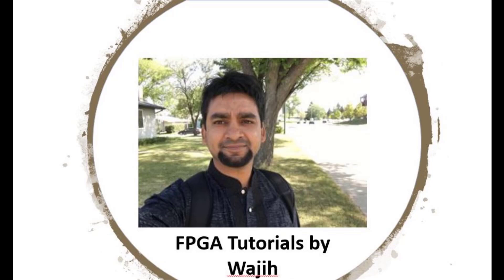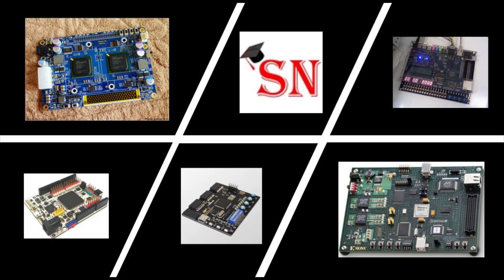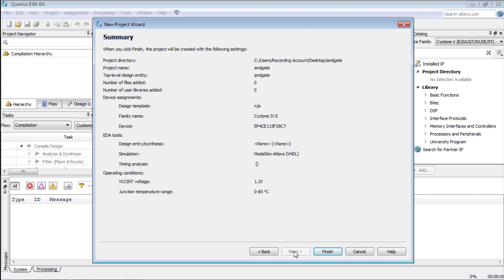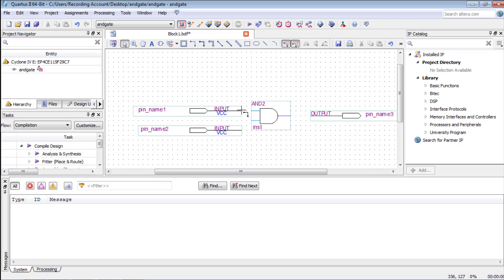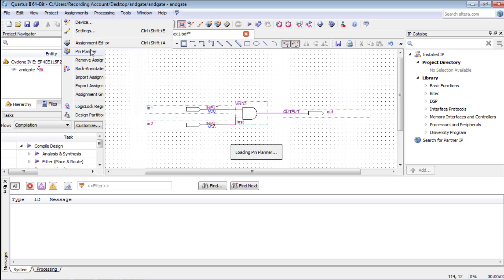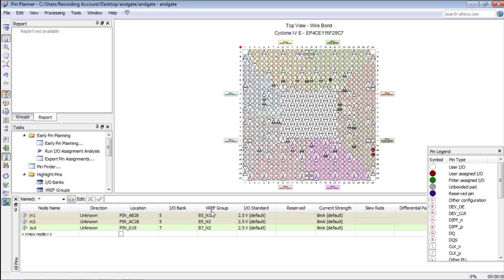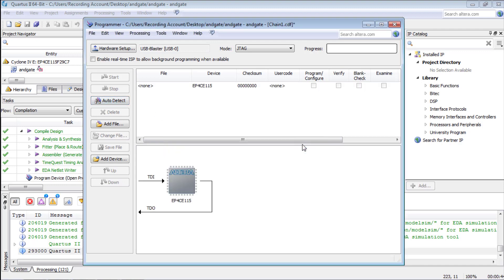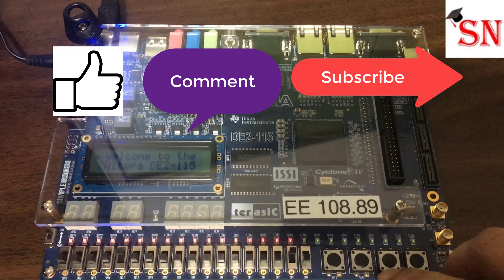FPGA implementation of AND Gate - Beginner tutorial. Blink a LED with DE2 Altera - Stuff2Learn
How to implement AND gate on a FPGA board.

In this video, I take you step-by-step through the process of implementing an AND gate on Altera DE2-115 board. Although, this tutorial is made with DE2-115 board, it can be used for any other boards by just changing the pin numbers. Please let me know if you have any questions. After following this video, blinking an LED will be easier for anyone.